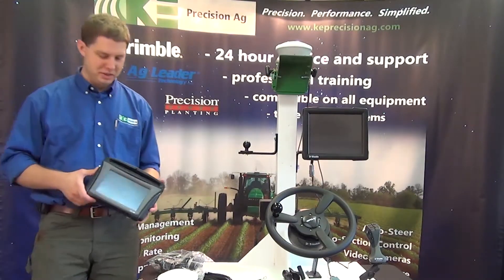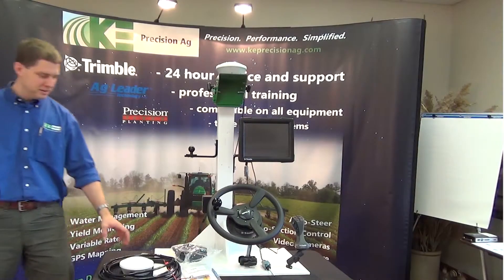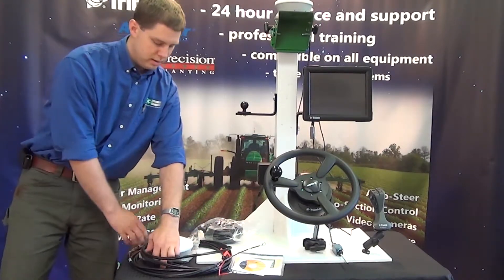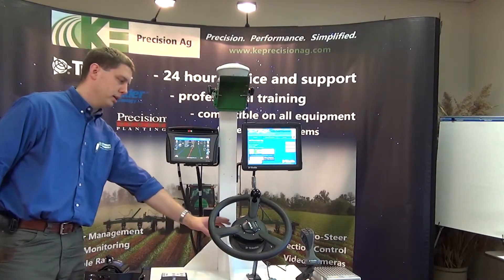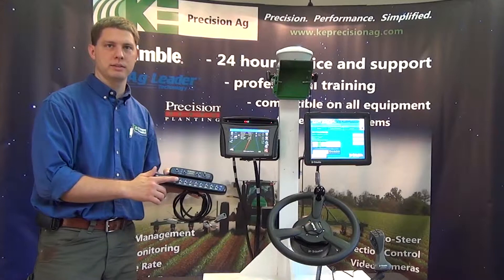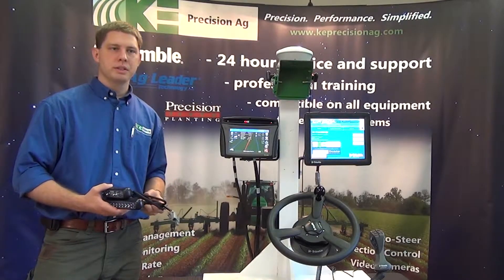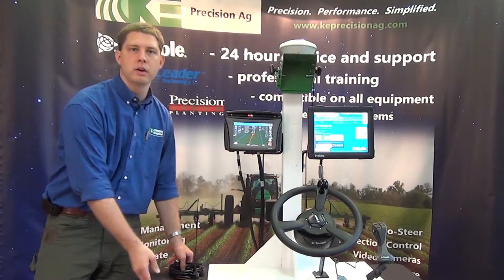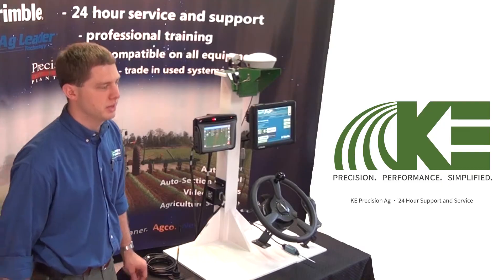CFX 750 Display Part 1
An explanation of the Trimble CFX-750 display